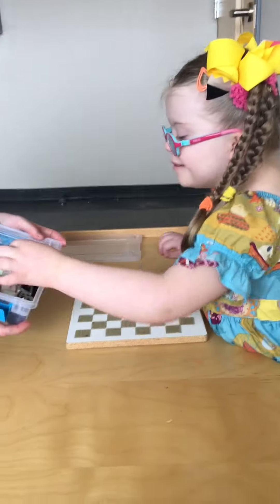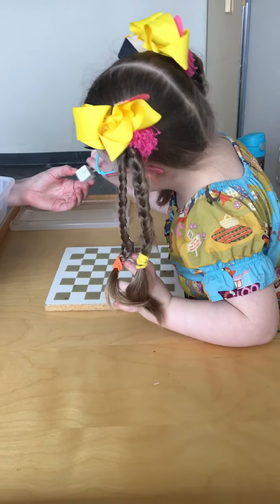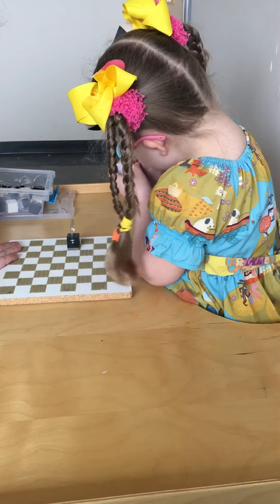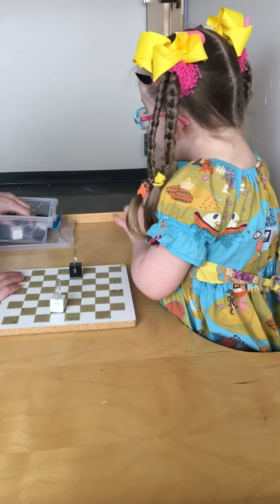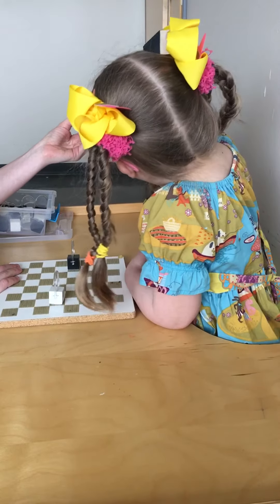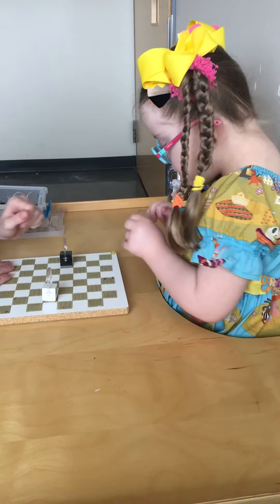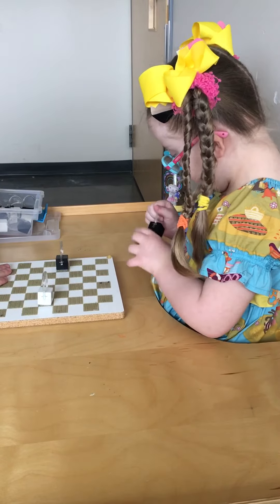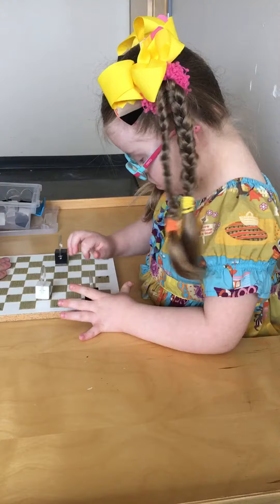Sticky Velcro Activity with Stasyia's Story - Down syndrome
There are an endless amount of fabulous activities that are presented to Stasyia. This one is fun! The kind of fine motor skills that this requires is perfectly challenging for her. We just love this therapist too! She's fun, bubbly and very engaging for and with Stasyia!
What is your favourite part of this video?
Did you know that we put more videos on YouTube then we share on Facebook? Yep, it's true! You can find our YouTube channel at:
When you comment, like or share any of our posts/videos it really helps us spread smiles and some awareness about Down syndrome and makes this all the more worthwhile!
Love Stasyia
Stasyia's Story - Down syndrome: